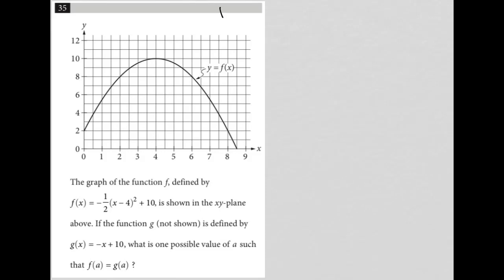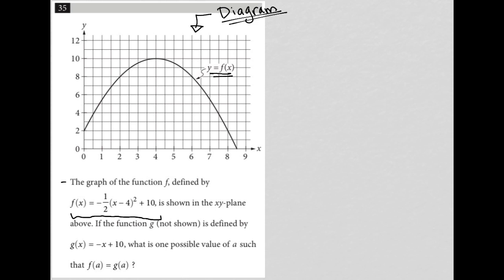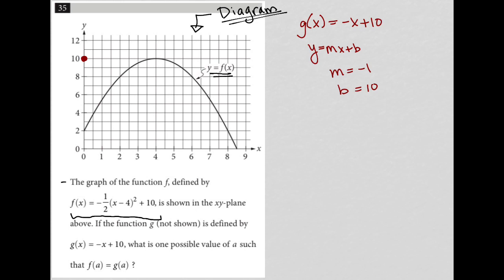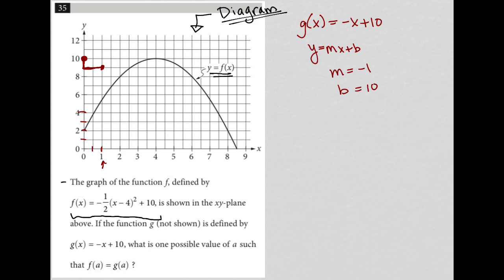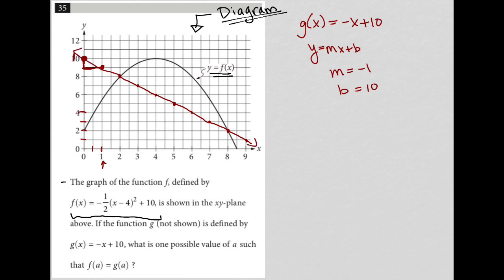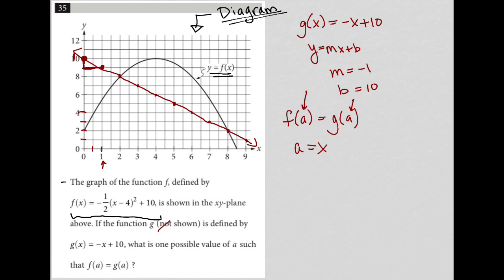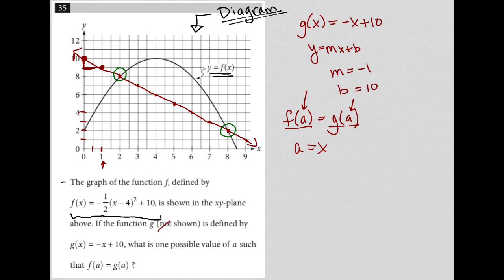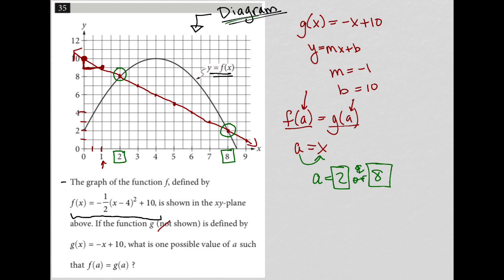The graph of the function f, defined by f(x) = -1/2(x - 4)^2 + 10, is shown in the xy-plane above...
Official College Board SAT Practice Test 8, Section 4, Question 35:

The graph of the function f, defined by f(x) = -1/2(x - 4)^2 + 10, is shown in the xy-plane above.  If the function g (not shown) is defined by g(x) = -x + 10, what is one possible value of a such that f(a) = g(a) ?